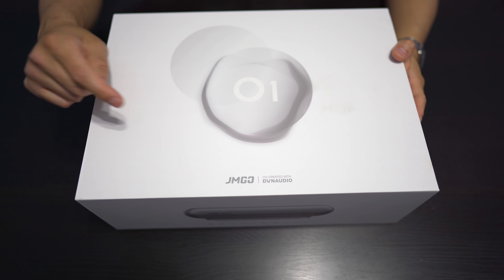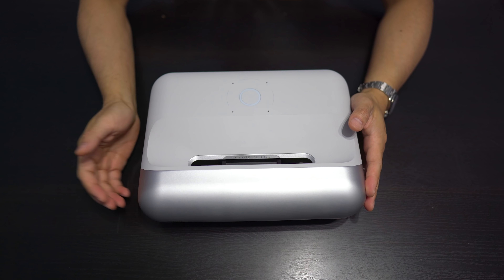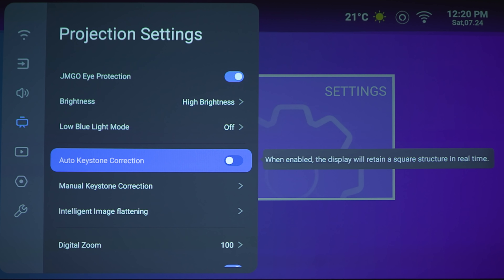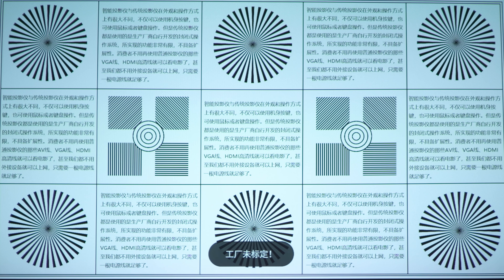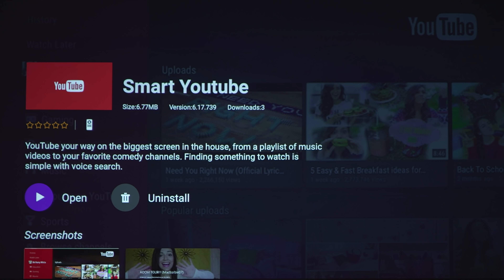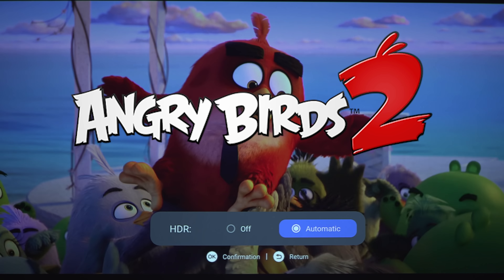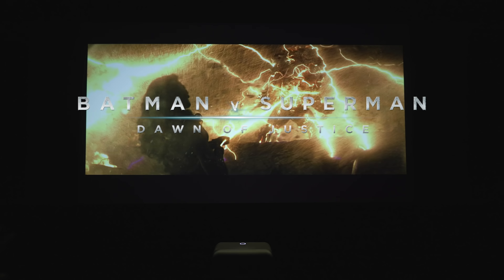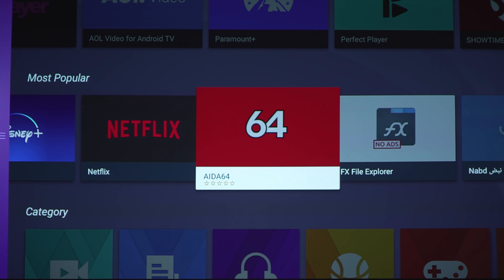45,000 HOURS! JMGO O1 Ultra Short Throw LED Projector Review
We review the JMGO O1 Ultra Short Throw LED Projector.

Sony 75X900F:
XPAND X105-RF-X1 3D glasses
*AUDIO*
McIntosh MC255
McIntosh MC257
*SOURCE*
Pro 4K HDR
Panasonic UB9000:
*ACCESSORIES*
*SHOT ON*
Sony a7c: